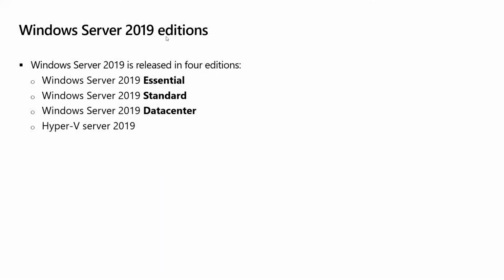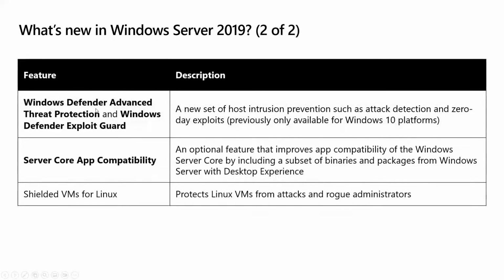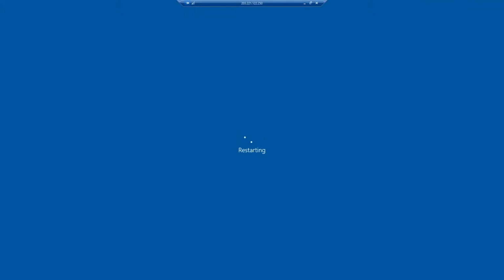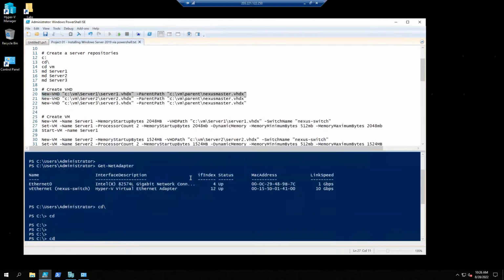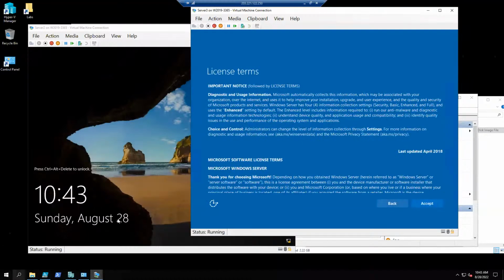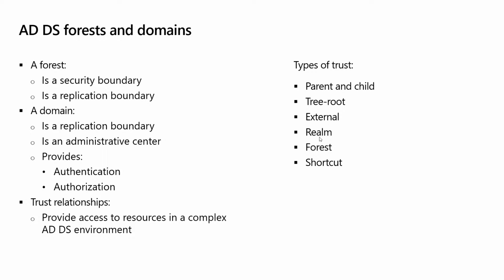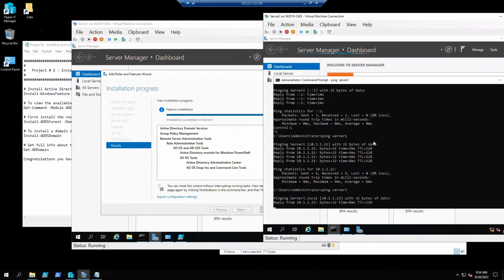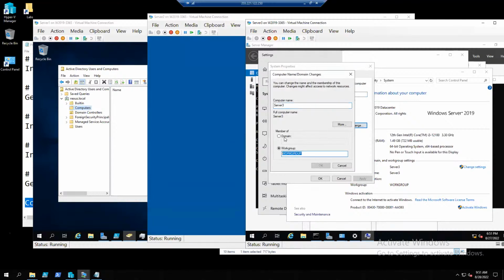Microsoft Windows Server 2019 Administration Automation using Powershell